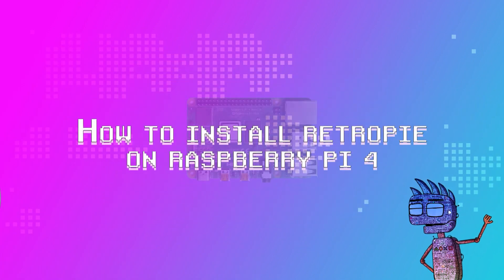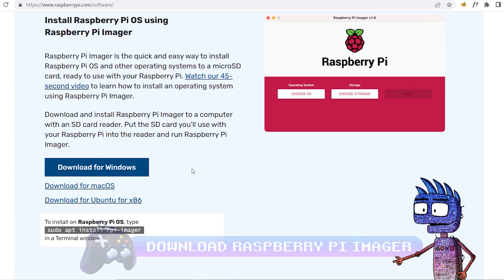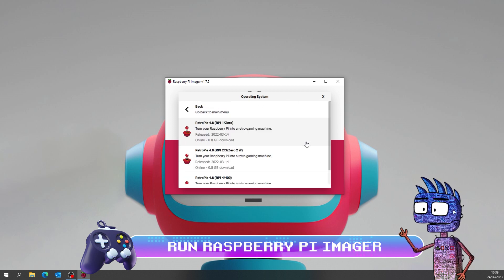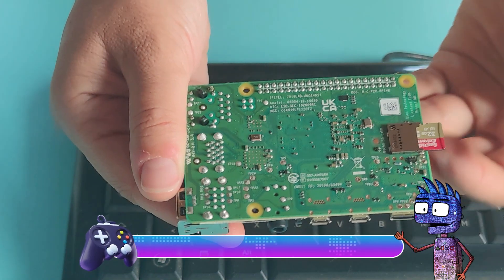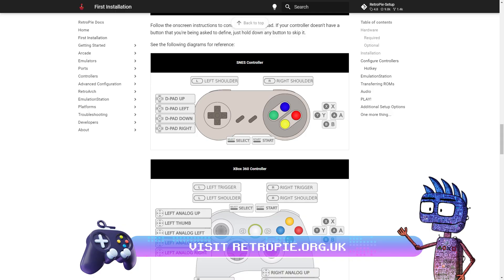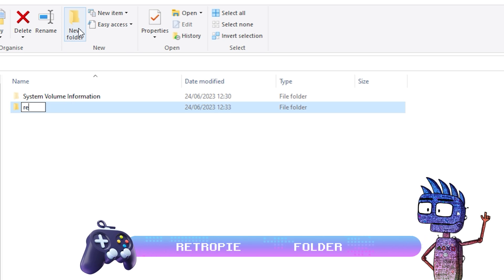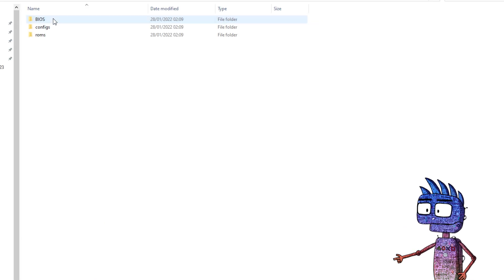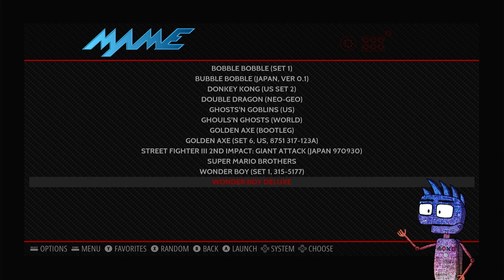🎮 How to install RETROPIE on Raspberry Pi 4: for nerd RetroGamer!🕹️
🎮 Get Ready for Retro Gaming Magic! 🕹️

📺 Welcome to our exciting YouTube video all about RetroPie on the Raspberry Pi 4! 🍓✨ If you're a fan of classic video games and want to relive the nostalgic moments of your childhood, this is the ultimate guide you've been waiting for!

🎉 Join us as we take you on a thrilling journey through the world of retro gaming, where the Raspberry Pi 4 and RetroPie combine to create an unbeatable gaming experience. We'll show you step-by-step how to install RetroPie on your Raspberry Pi 4, turning it into a powerful retro gaming console that can run a vast library of games from the past.

📋 In this video, we've got you covered with everything you need to know. From setting up your Raspberry Pi 4 and installing RetroPie to configuring controllers, adding ROMs, and exploring the extensive customization options, we leave no stone unturned. You'll be amazed at how easy it is to transform your Pi into a time machine that lets you play iconic titles from the Atari, NES, SNES, Sega Genesis, and many more!

🌟 Discover the joy of revisiting your favorite games, from Super Mario Bros. and Sonic the Hedgehog to Street Fighter and Pac-Man. With RetroPie's user-friendly interface and the power of the Raspberry Pi 4, you'll be immersed in a world of pixels and nostalgia like never before. Relive the golden age of gaming and unlock countless hours of fun and excitement for yourself, your friends, and your family.

📢 Don't miss out on this incredible opportunity to become the ultimate retro gaming guru!

🕹️ Remember, the power of retro gaming is just a Raspberry Pi away! 🍓✨